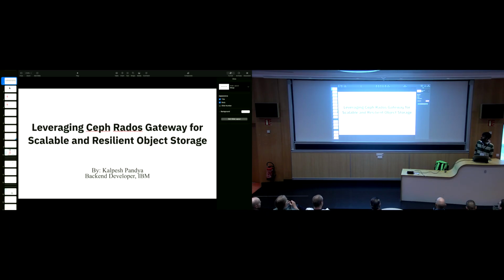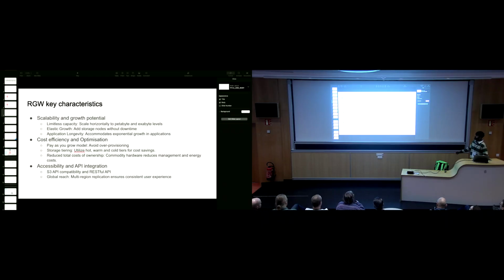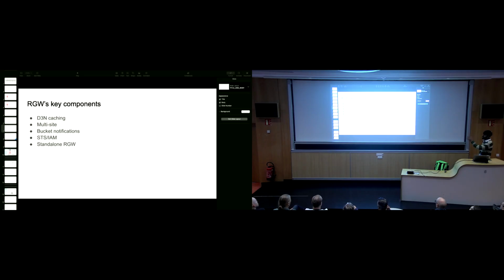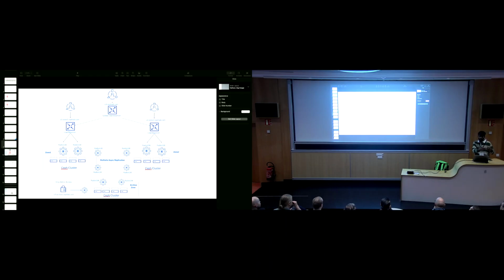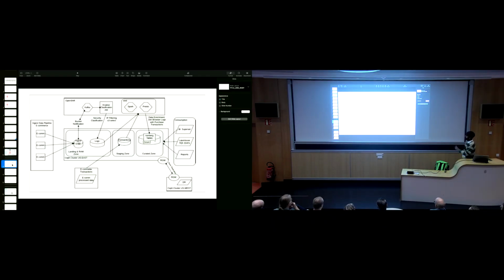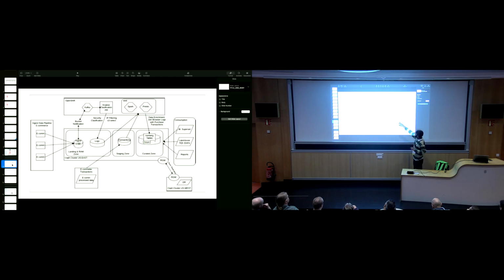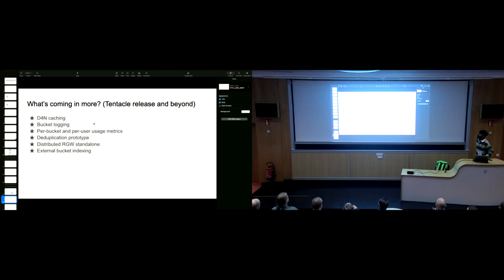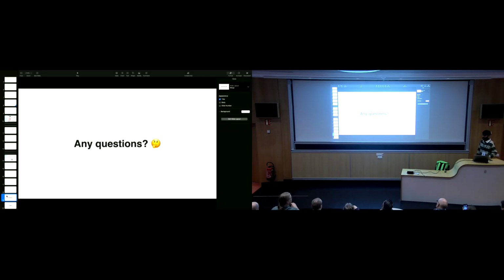Leveraging Ceph Rados Gateway for Scalable and Resilient Object Storage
Speaker: Kalpesh Pandya

The rise of data lakehouses and hybrid cloud has created new challenges for storing and managing large amount of data. This talk will delve into the architecture, features, and best practices of Ceph Rados Gateway (RGW), an open-source, software-defined object storage solution. We will explore how RGW enables organizations to build scalable, resilient, and cost-effective object storage systems tailored to their unique requirements.

The presentation will begin with an overview of Ceph RGW, highlighting its key components and the benefits of using an open-source object storage solution. We will then discuss upcoming features in next tentacle Release along the RGW architecture, focusing on its multi-site capabilities, data durability, and seamless integration with other Ceph services.